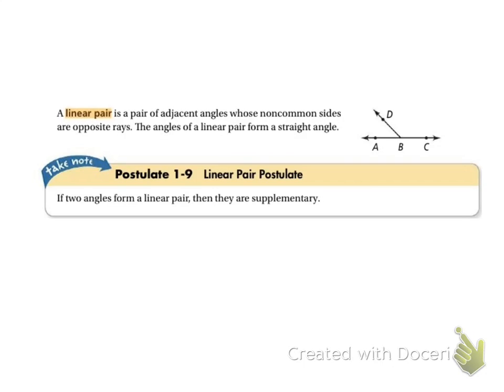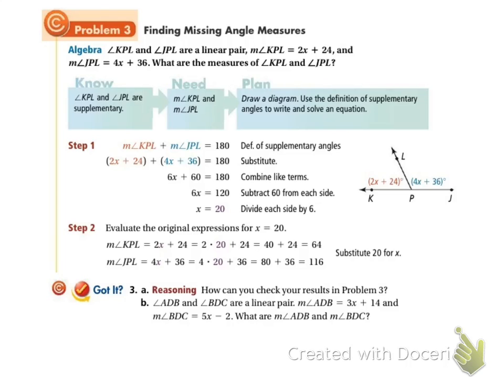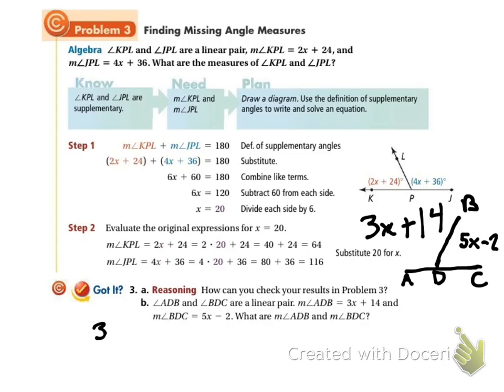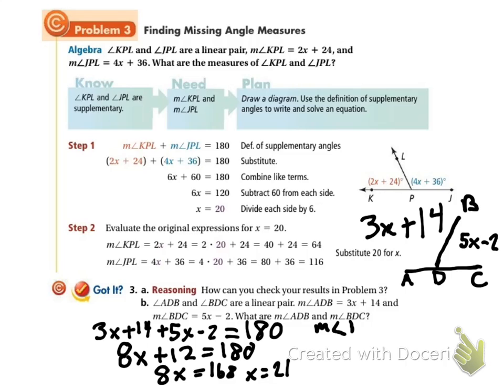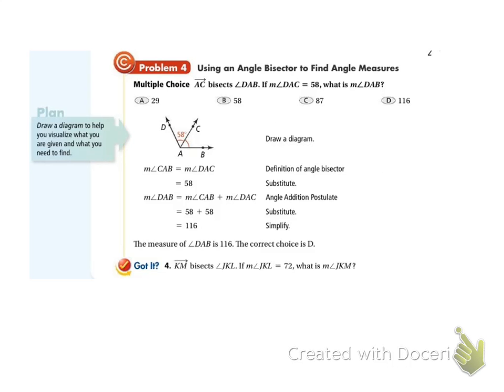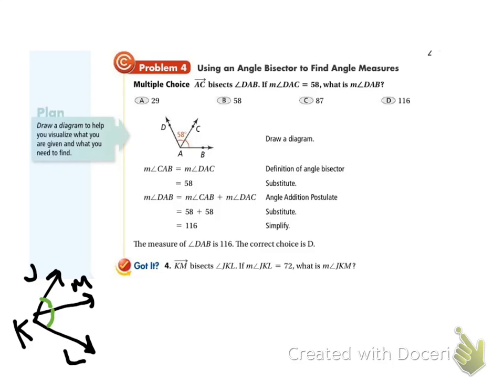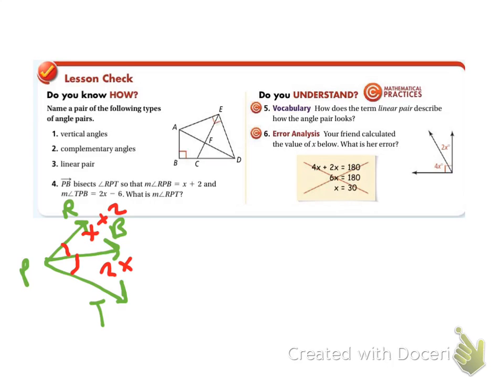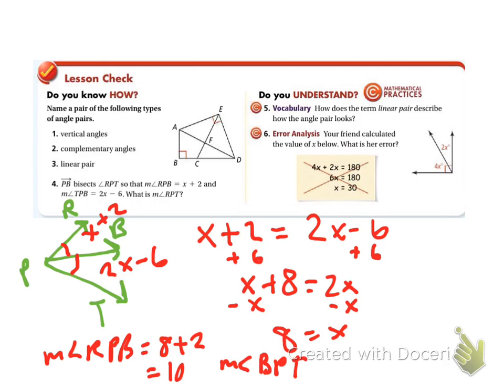Geometry 1.5b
1.5b